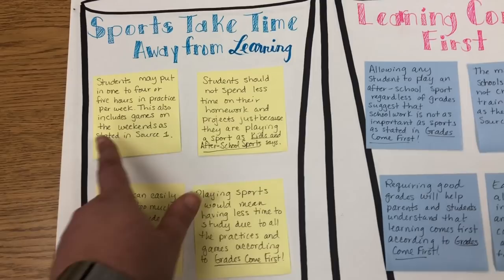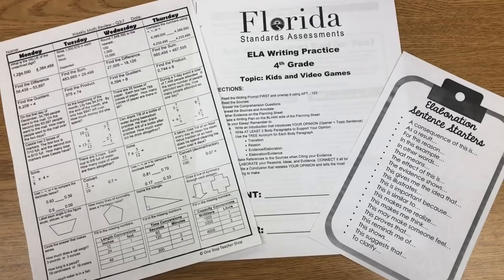Let's Do Some Writing | Teacher Vlog S2 E83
Hello! My name is Mariely Sanchez and I'm a 4th grade teacher in South Florida. We are currently in FSA Writing crunch time and that means, lots of writing, mini-lessons, and revisions in my classroom. See how the first part of our week went in today's vlog. *~* See below for more info *~*